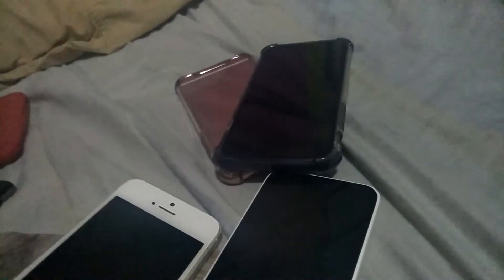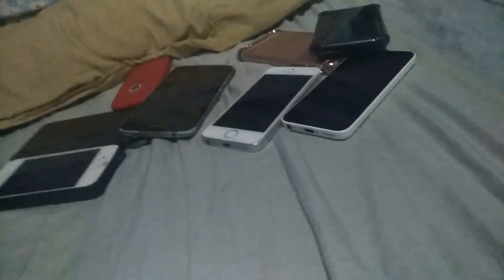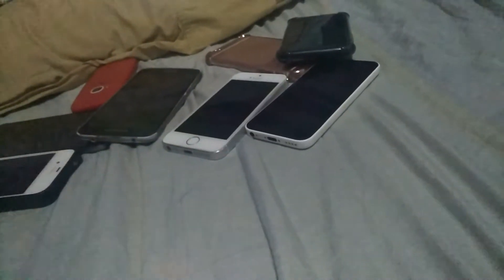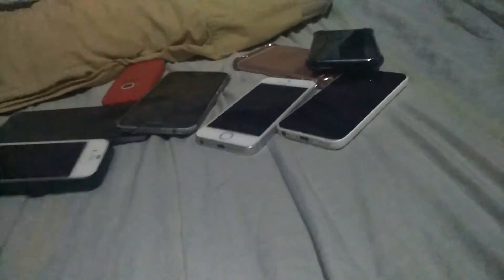iPhone Set!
All Phones in the set!

Video Used:
Father & Son GET AMAZING PLAYSET / The Death Star!